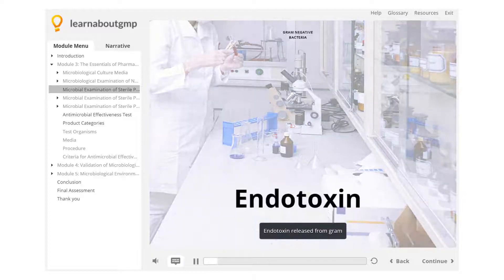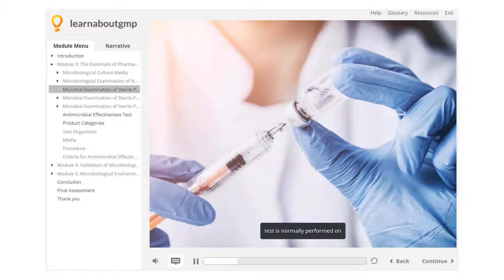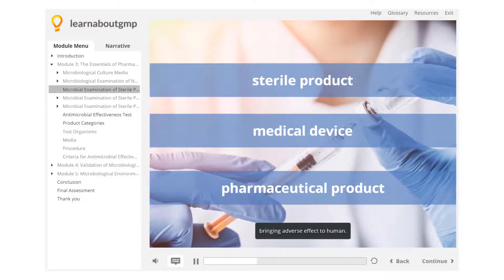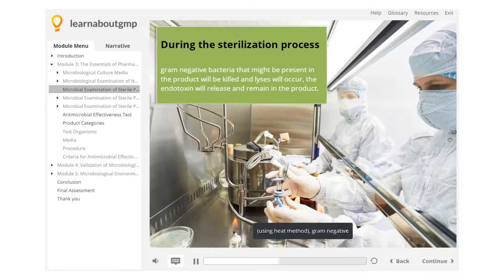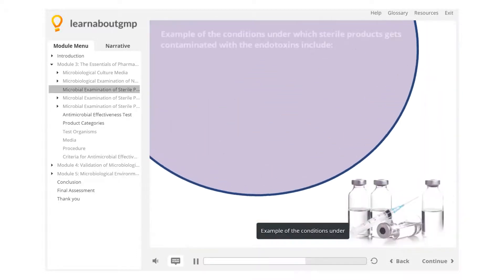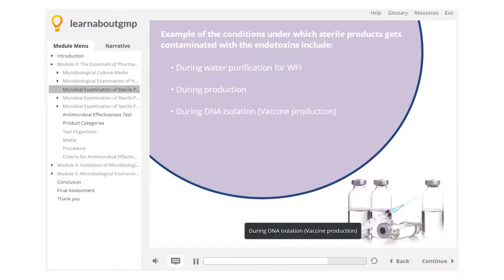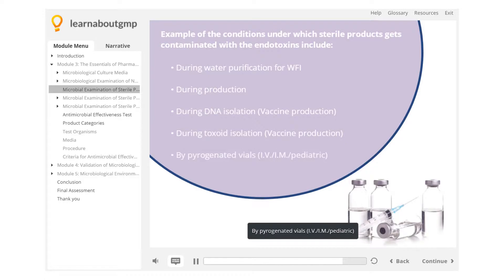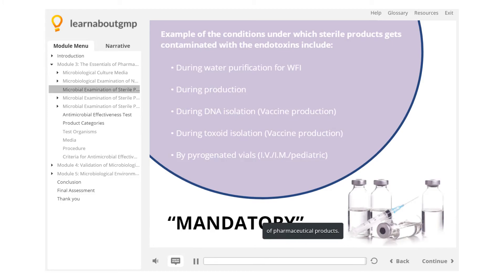Microbial Contamination of Pharmaceutical Products – Online Course